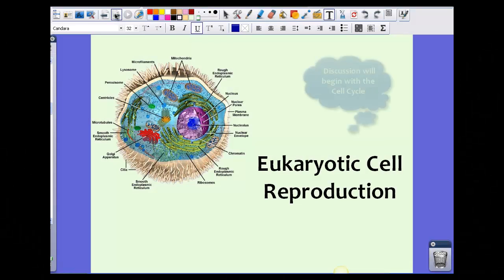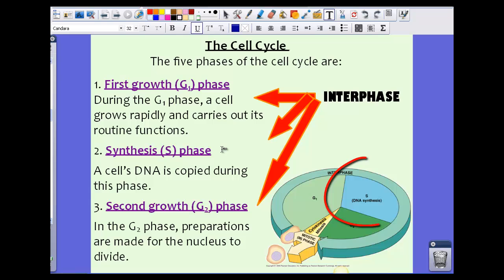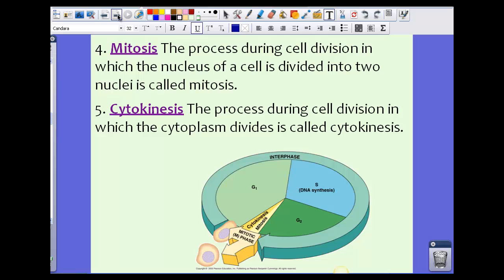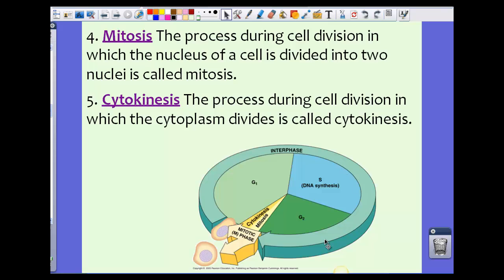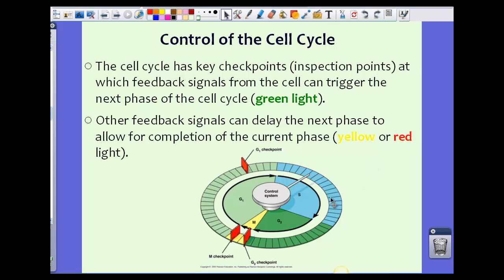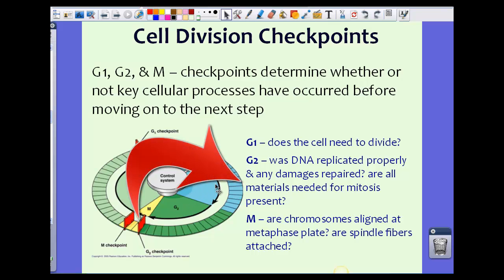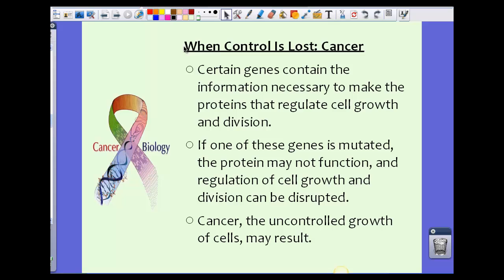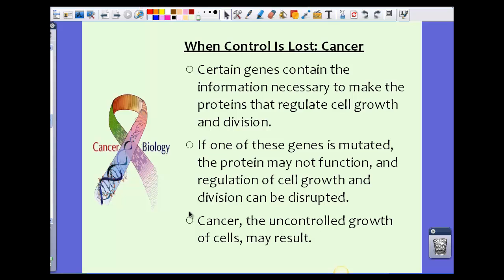PABIO Unit 5: Eukaryotes - Cell Cycle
Describe the main events of the cell cycle. Explain how mutation and uncontrolled cell growth leads to cancer.